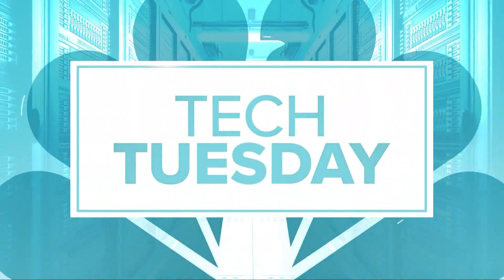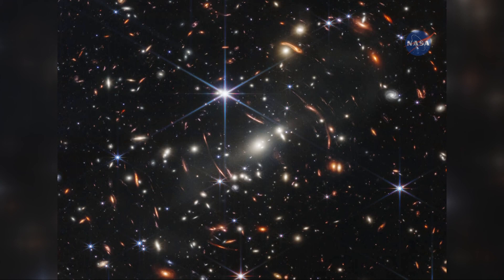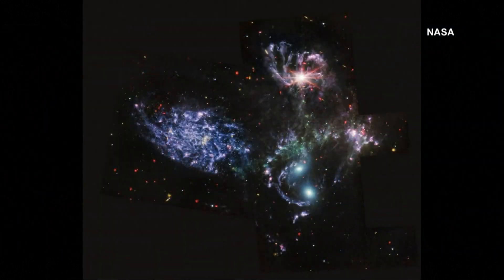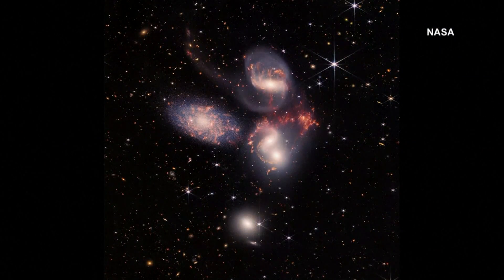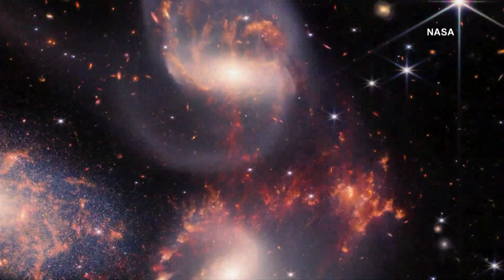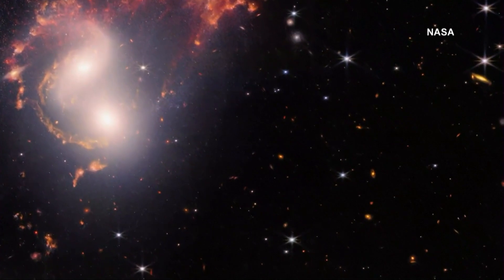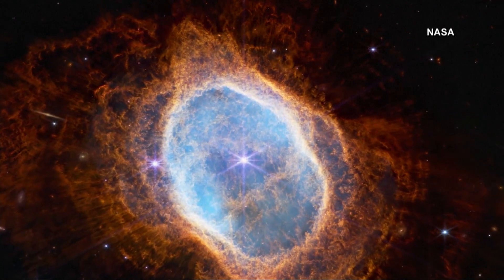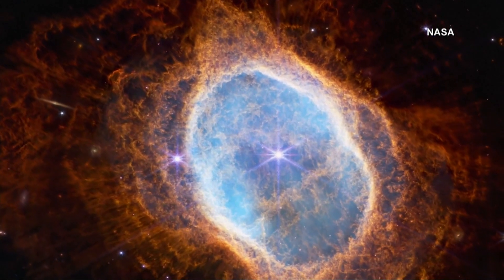More images from powerful new NASA space telescope released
NASA has unveiled a new batch of images from its new powerful space telescope, including a foamy blue and orange shot of a dying star.

The first image from the $10 billion James Webb Space Telescope was released Monday at the White House — a jumble of distant galaxies that went deeper into the cosmos than humanity has ever seen.

The four additional photos released Tuesday included more cosmic beauty shots.

Nick Anderson, planetarium coordinator at the Cleveland Museum of Natural History, discuses the spectacular new images with 3News anchors Jay Crawford and Betsy Kling.